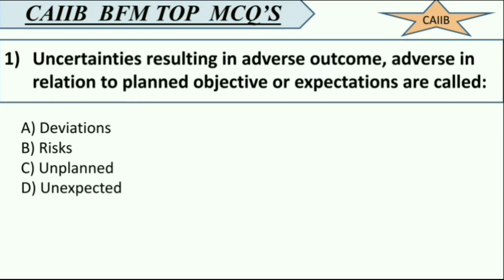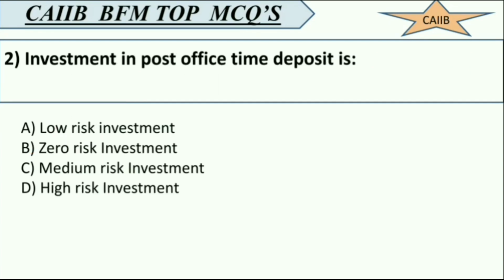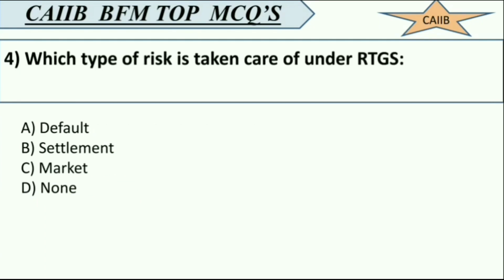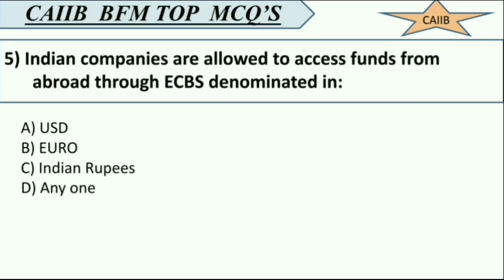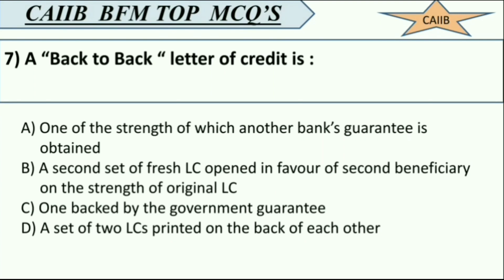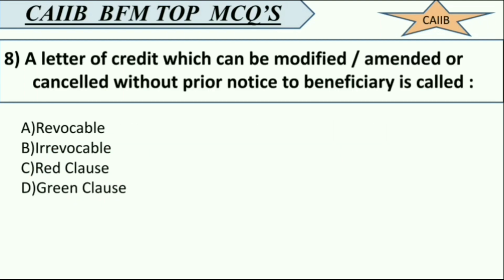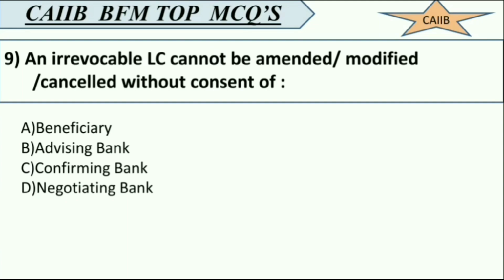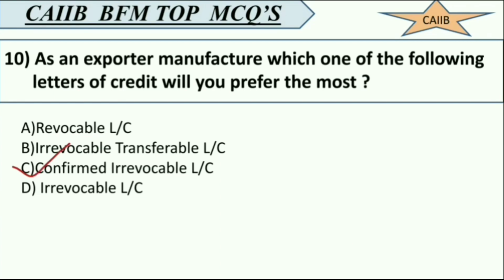Caiib Mcq || BFM mcq questions || Caiib important questions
Hello friends in this video i discussed some Caiib BFM mcq which is very helpful for caiib exam so watch the video till end thank you.